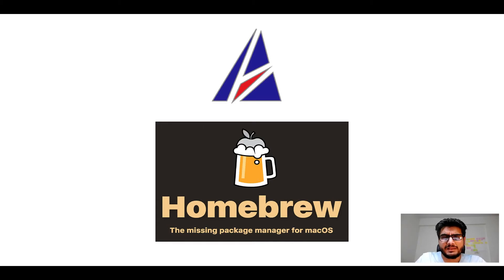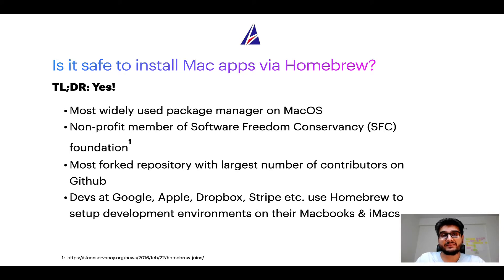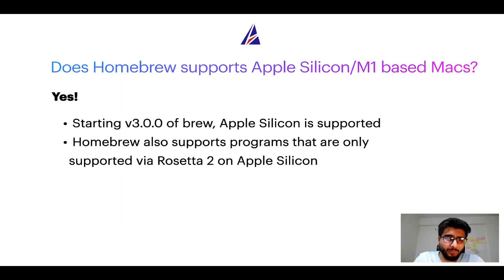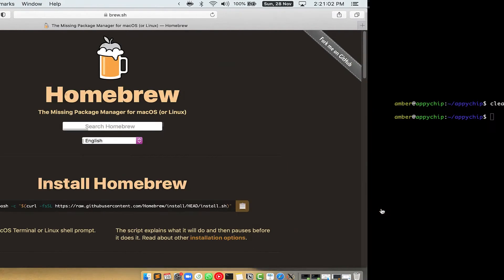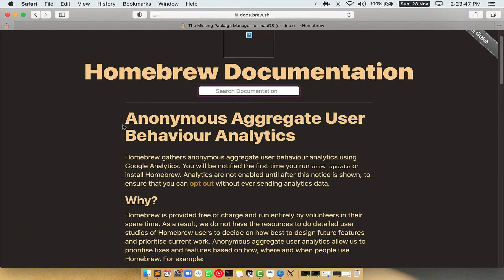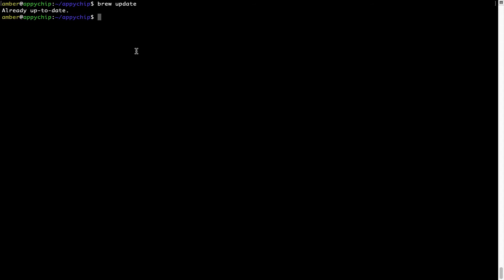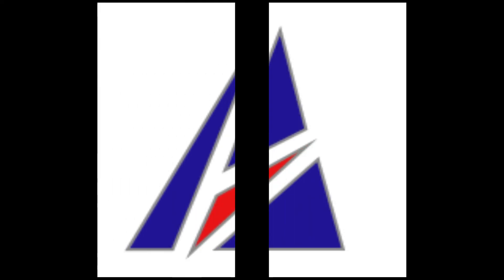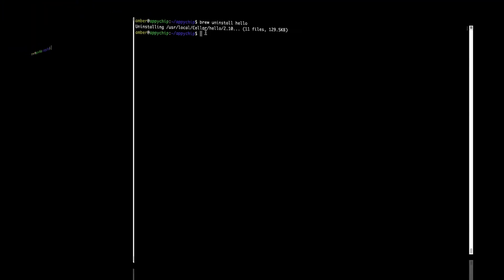Download & install cppcms on Mac OS (Big Sur, Monterey, Catalina, Mojave) via Homebrew / brew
In this tutorial video, we will show you how to download, install, reinstall and repair 'cppcms' using 'brew' package manager ( or simply Homebrew ). Brew works on all supported versions of Mac OS X.

Description of cppcms program/app: Free High Performance Web Development Framework